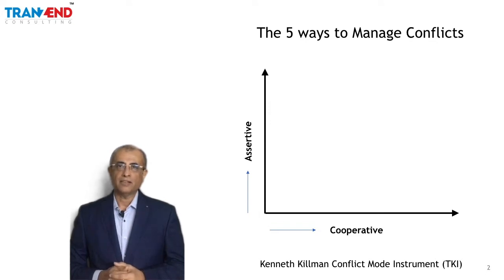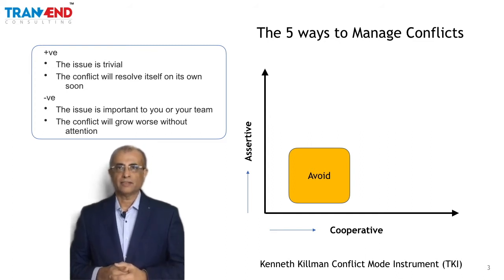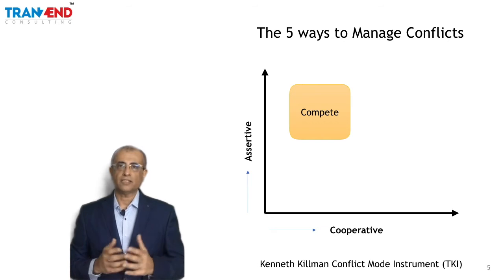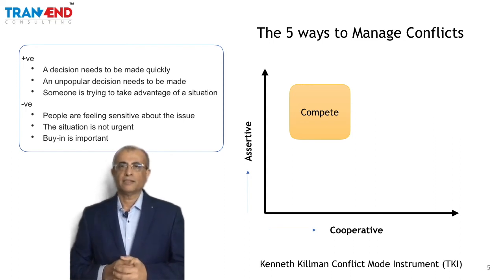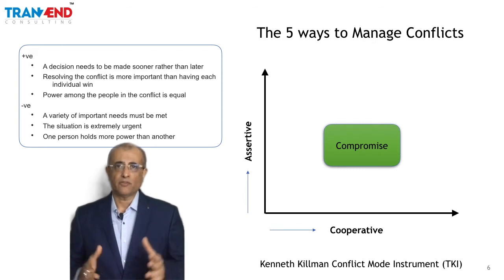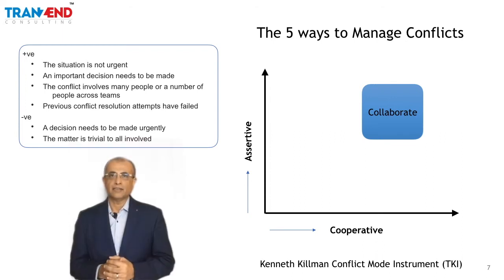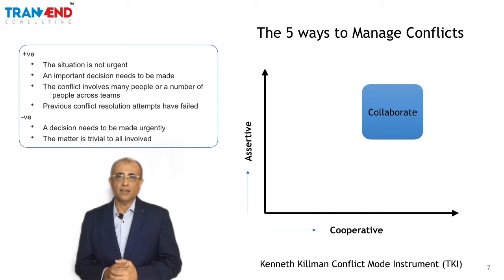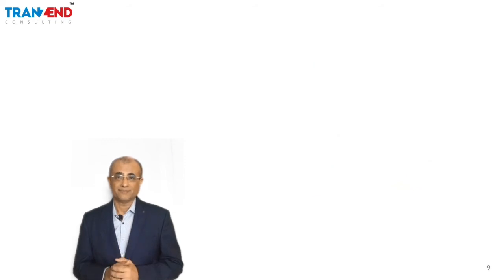Conflict Management: Module 6: Five ways to manage conflicts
In this module you will learn of the five ways to manage conflicts